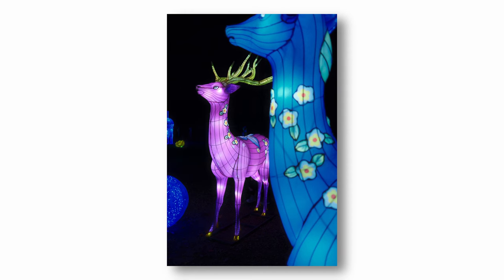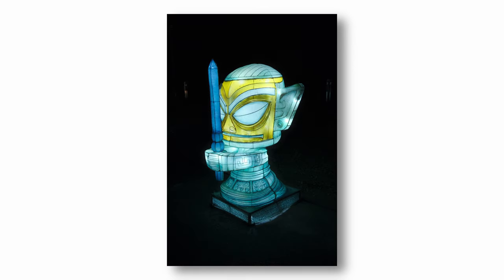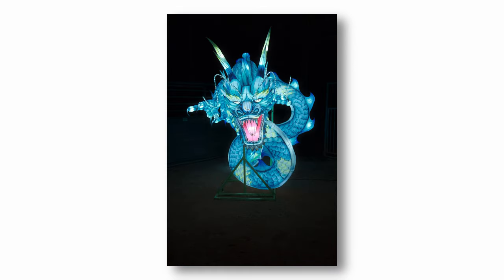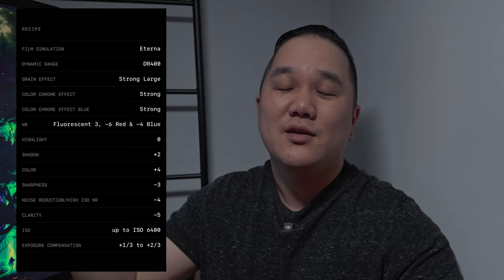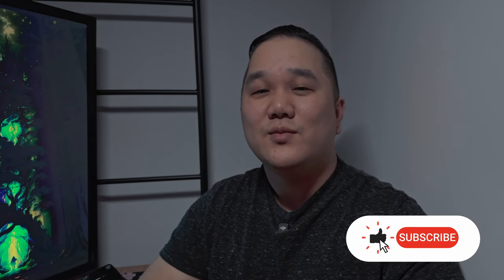FujiFilm Recipes | Film Simulations | Cinestill 800T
I wanted to start sharing some Fuji Film Recipes I have been enjoying lately.  To start, Cinestill 800T.

Time Stamps:
0:00 Intro
0:33 Fujifilm Update
1:21 Cinestill 800T
1:39 Photo Examples
2:02 Recipe

Fujifilm X100v
Haoge LH-X54B Square Lens Hood
Thumb Grip
Haoge Lens Filter Adapter Ring
B + W UV Filter
Peak Designs Lite Camera Strap